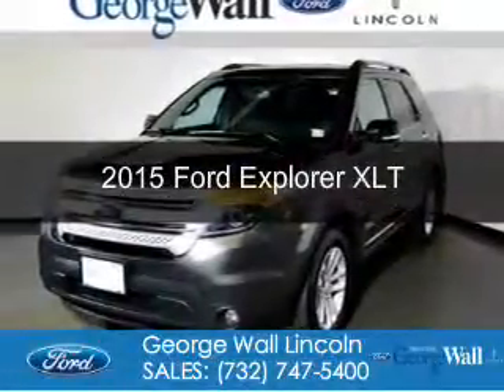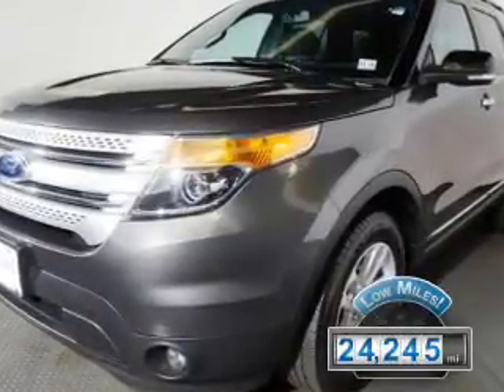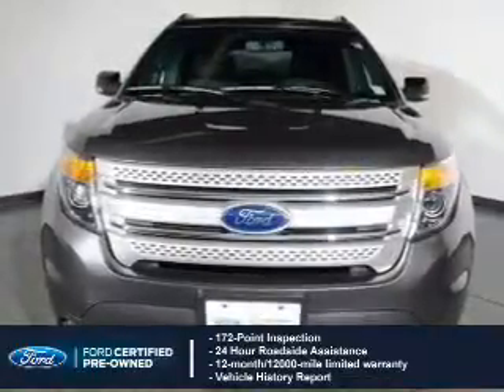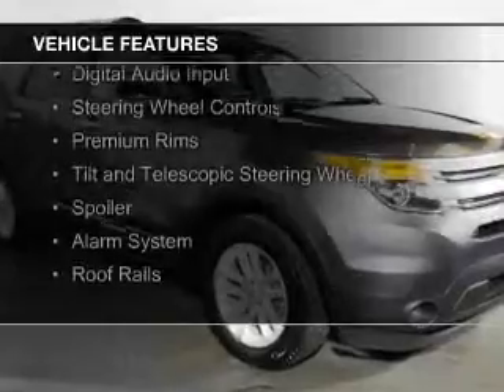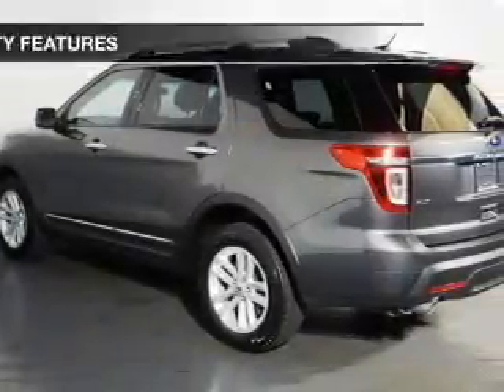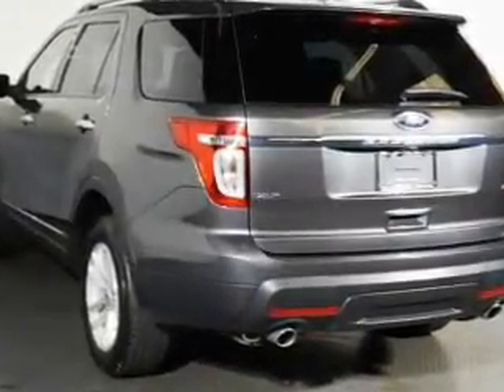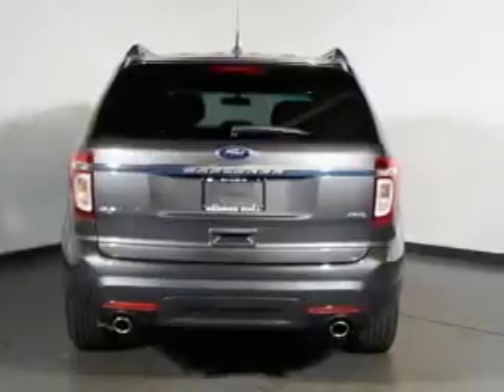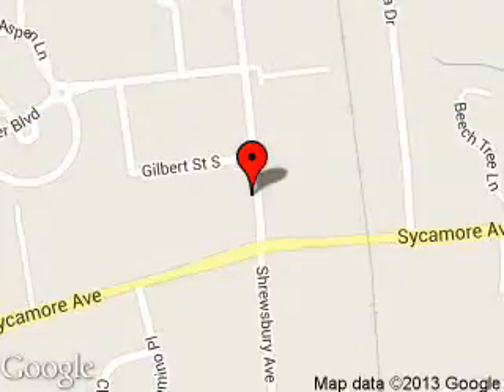2015 Ford Explorer - Red Bank NJ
Phone:
Year: 2015
Make: Ford
Model: Explorer
Trim: XLT
Engine: 3.5 liter 6 cylinder 24 valve
Transmission: 6-Speed Automatic
Color: Dark Side Metallic
Mileage: 24245
Address:
700 Shrewsbury Ave.